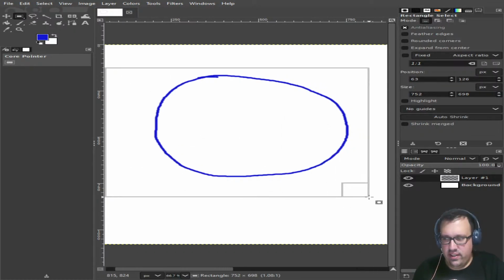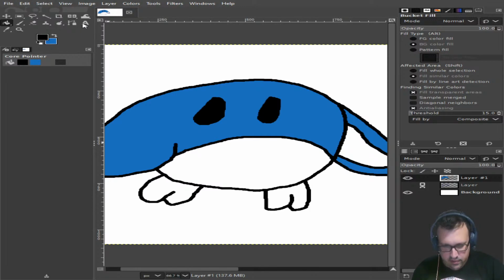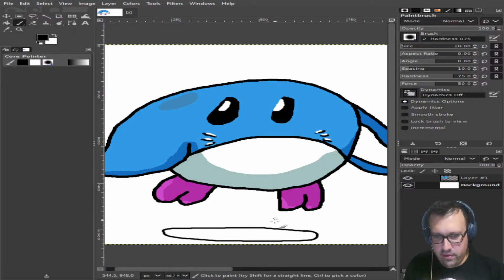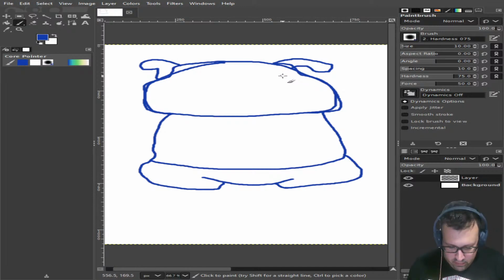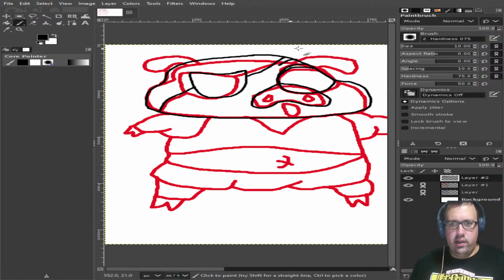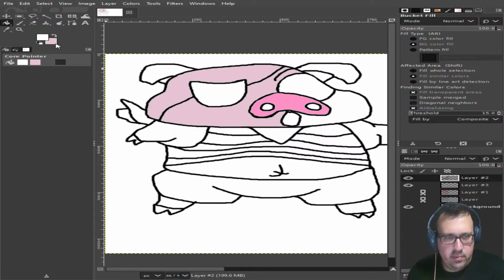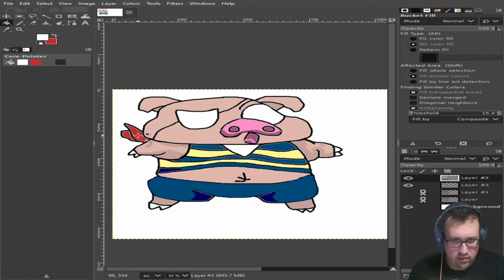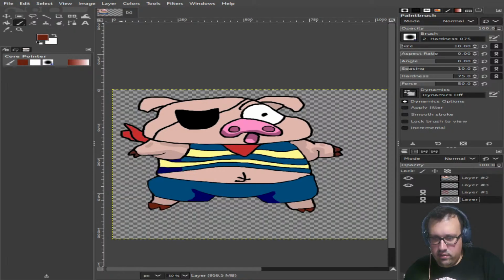Art stream 8/18/21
Let's try to make some Monster Boy Art